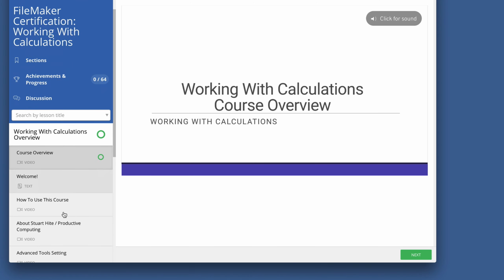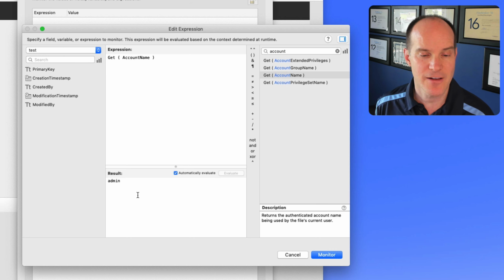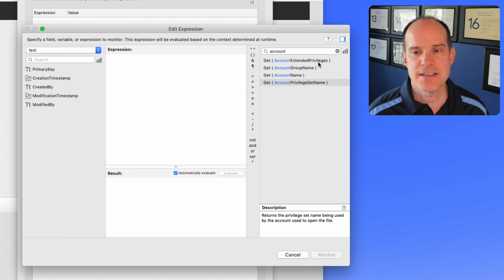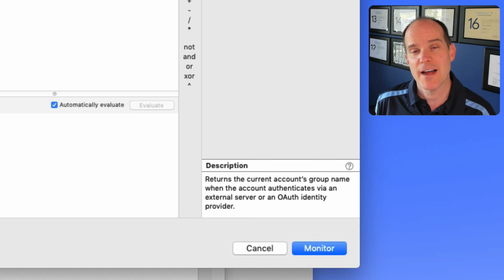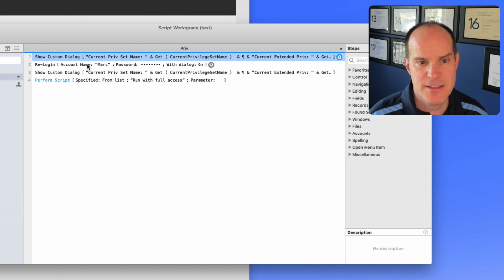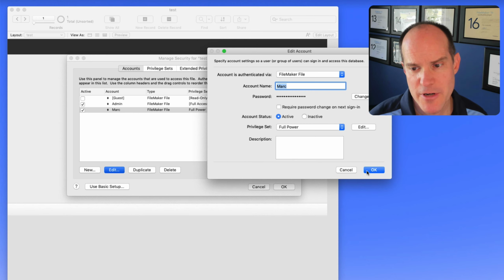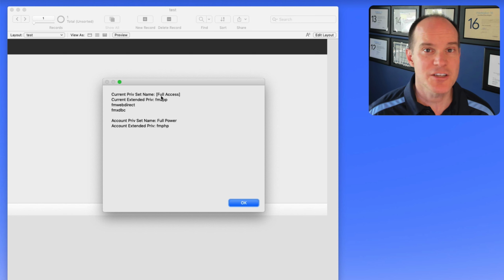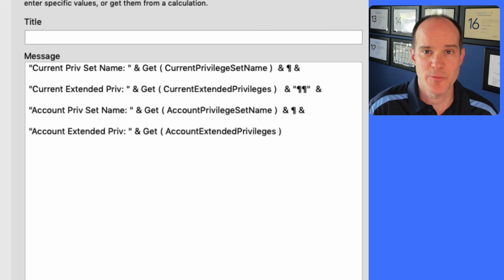FileMaker Certification Test Prep | Securing FileMaker Systems: Account VS. Current Privileges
This video is a sample excerpt from the Securing FileMaker Systems section of our FileMaker Certification Test Preparation complete course available at Productive Computing University.

In this video, Marc demonstrates the subtle but very distinct difference between functions using the words Account or Current (for example: Get(AcountName) vs Get(UserName) or Get(AccountPrivilegeSetName) vs Get(CurrentPrivilegeSetName)).
When it comes to security, you want to make sure you know the right information so you can have more control over your solution.